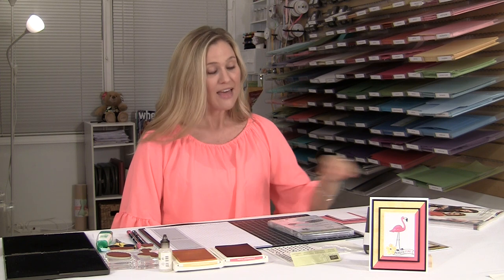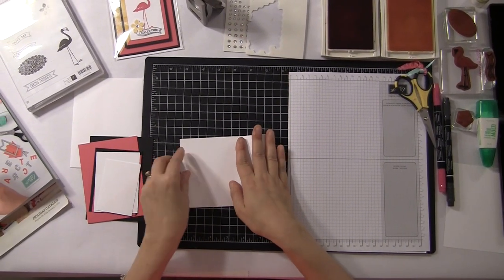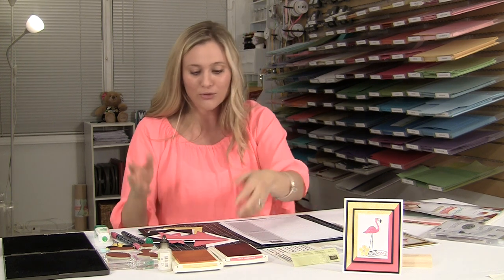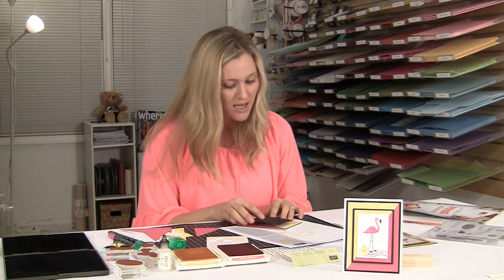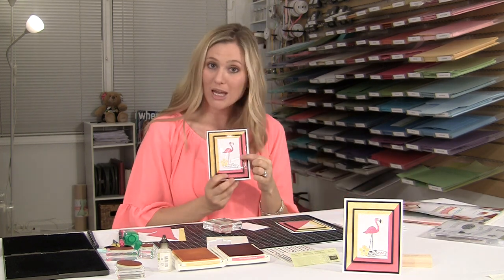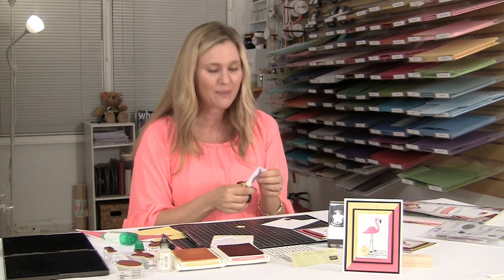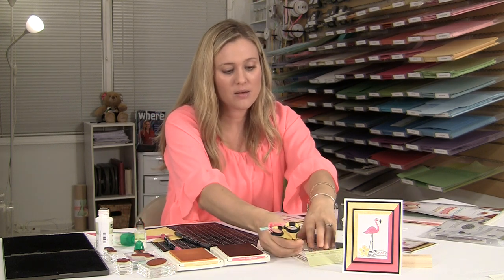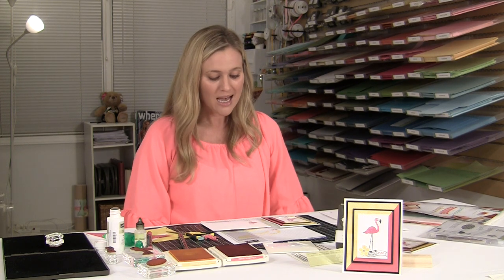Pink Flamingo - Stampin' Up! Flamingo Lingo stamp set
This cute flamingo card project is a video Tutorial that features the Flamingo Lingo Stamp Set from Stampin Up. Also featured are Stampin up inks, papers and punches.  This is Stamp Set helps raise money for the Ronald McDonald House.